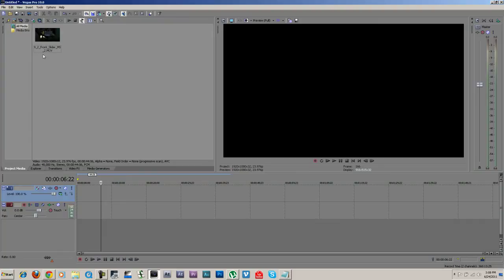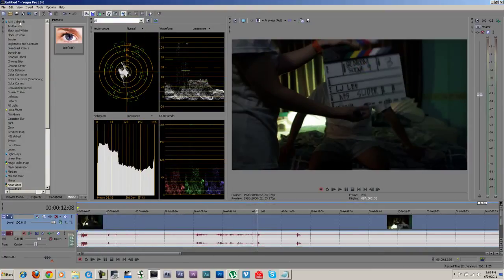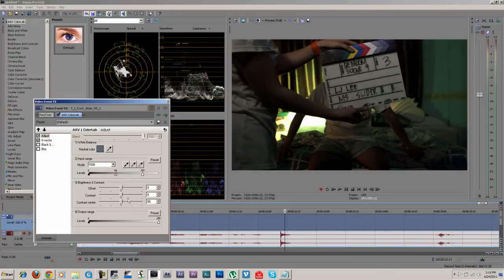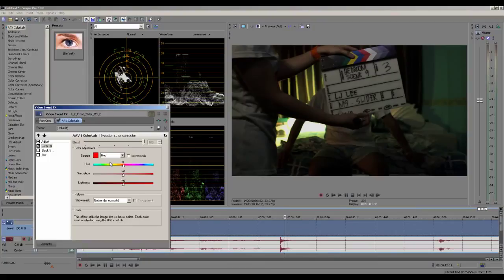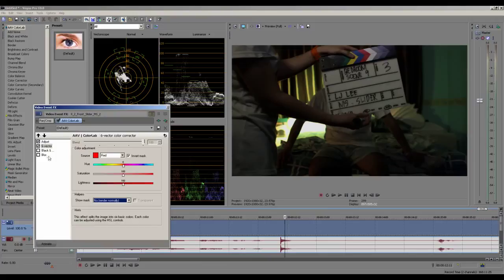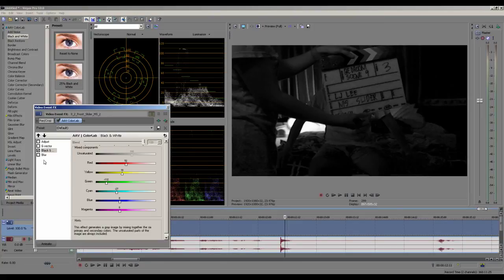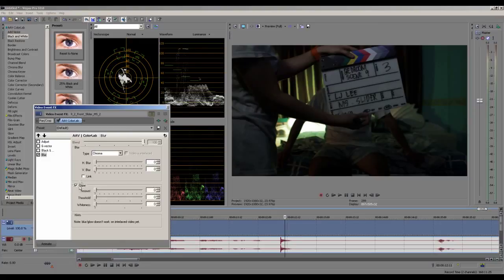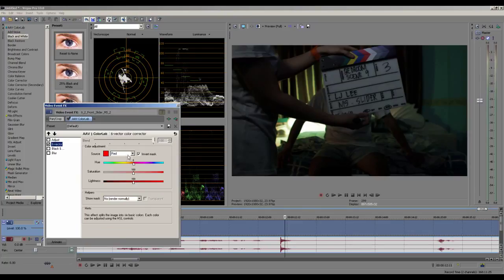Sony Vegas Color Correction Tool - AAV Color Lab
One of the Useful tool in Sony vegas.
Again, I don't do color grading in Vegas.
This tool helps me to correct my videos before editing.